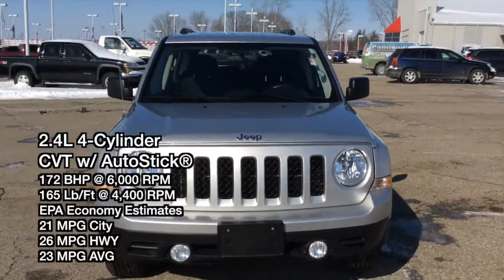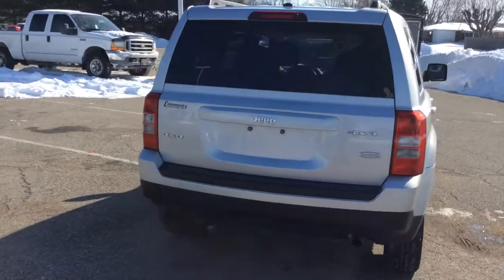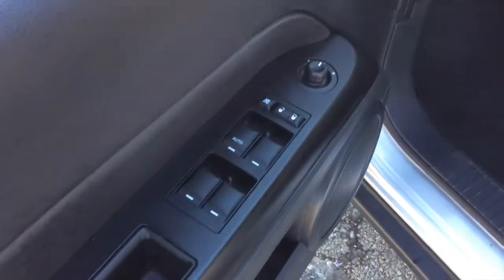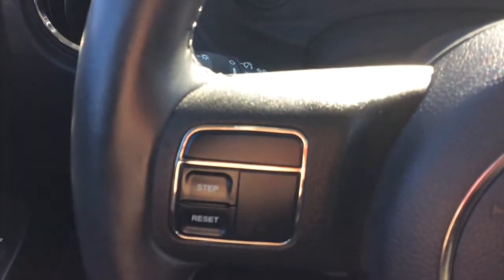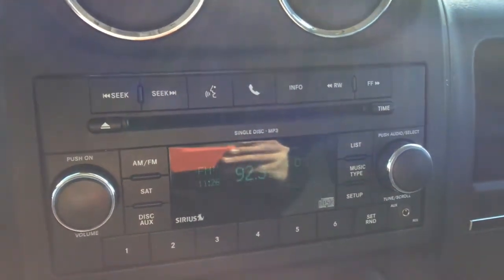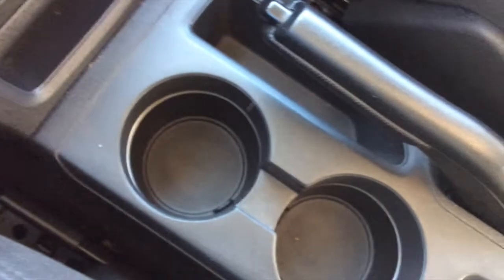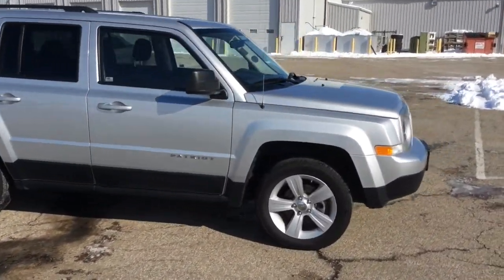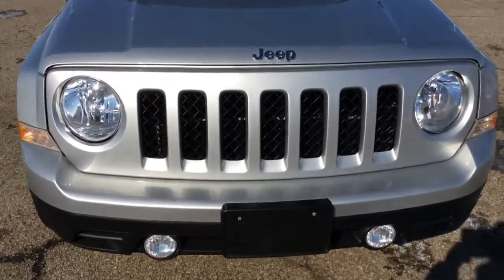2011 Jeep Patriot Latitude - Compact SUV - Community Chrysler - Martinsville, Indiana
Located at:
Community Chrysler
555 State Rd. 37 S.
Martinsville, IN